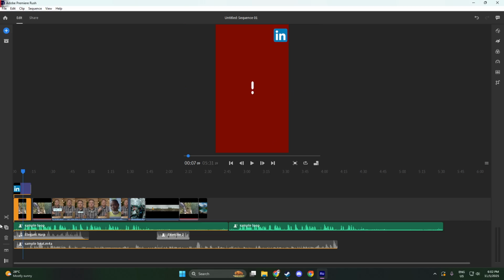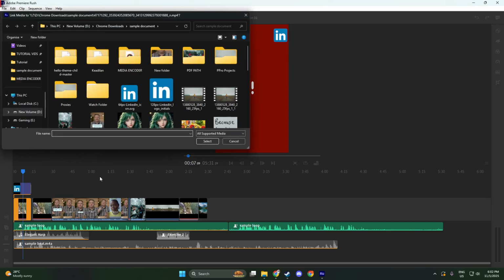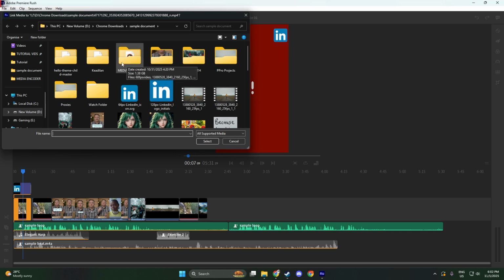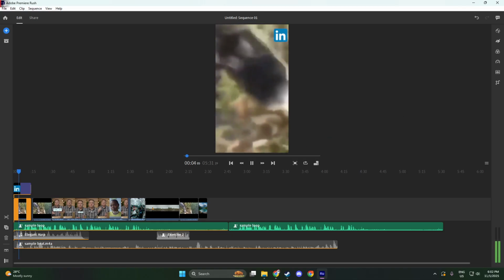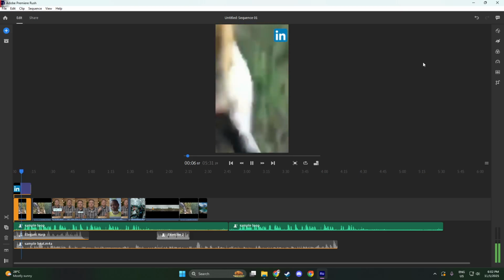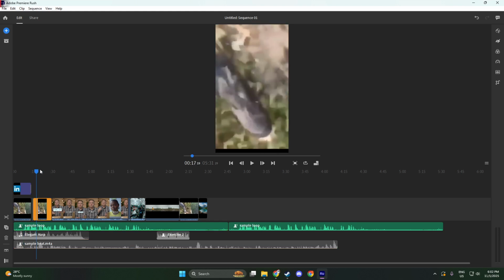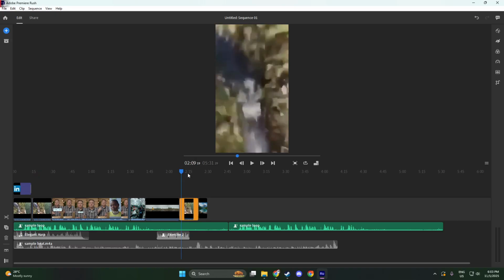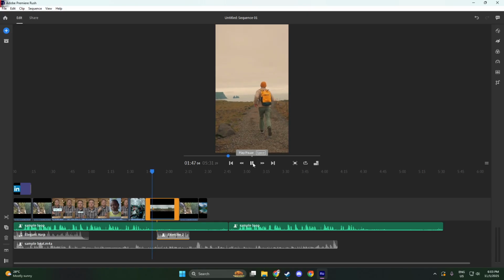How to Relink Media in Premiere Rush [2026 Full Guide]